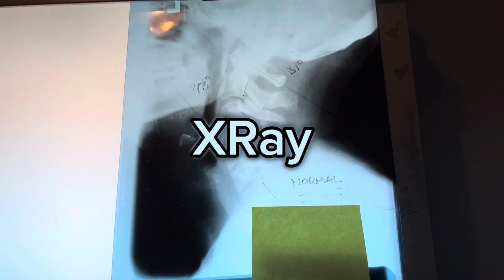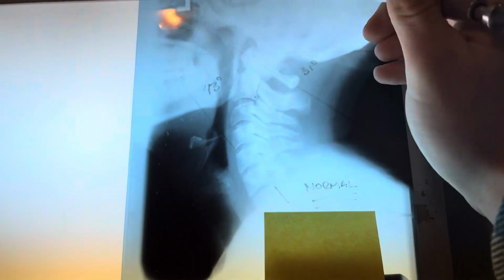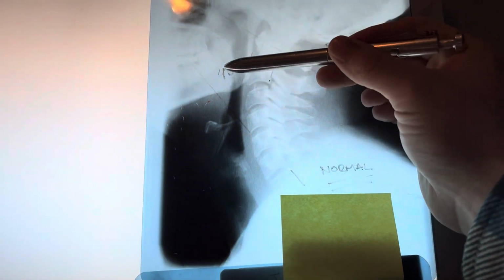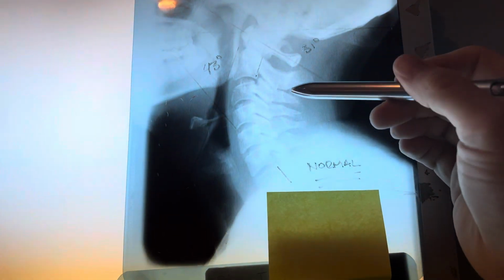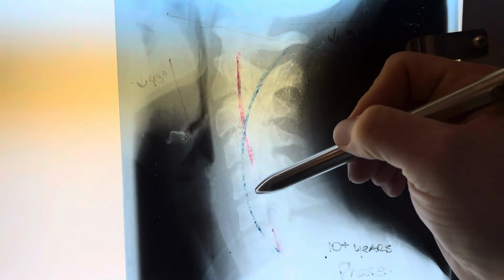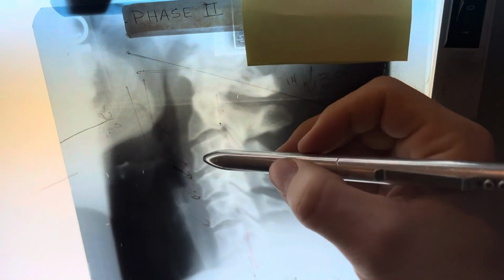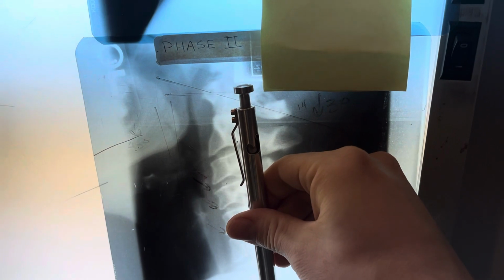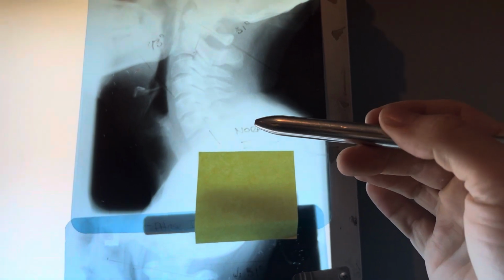Spinal Degeneration 101: What is it? What causes it? What can we do about it?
We only get one spine, make sure it’s in good shape!!!

See a Chiropractor!!!